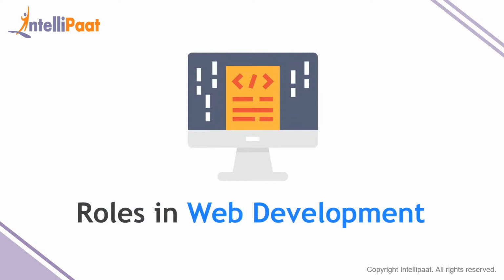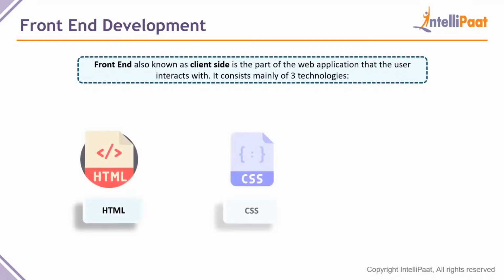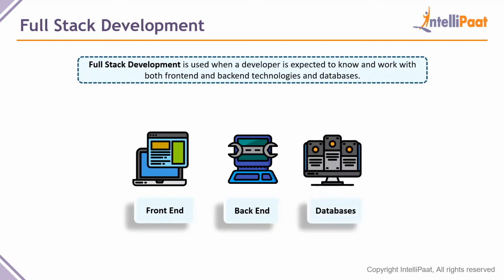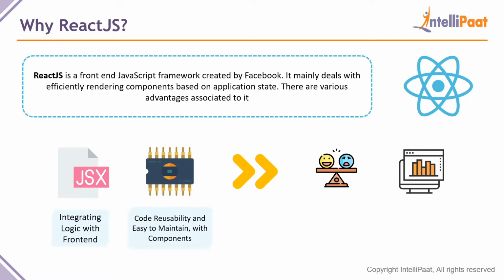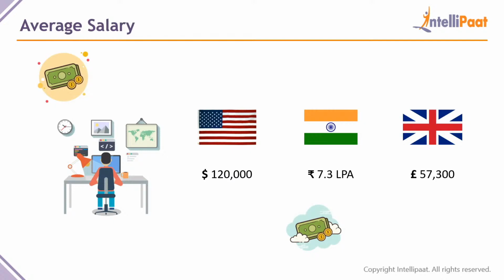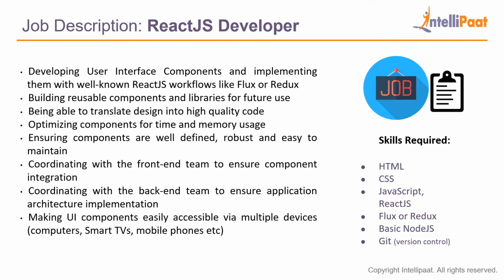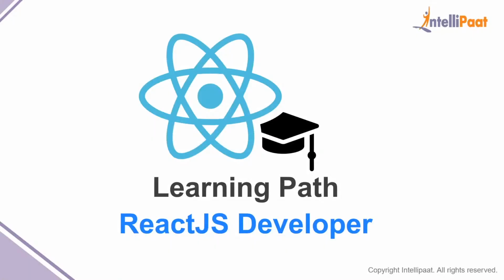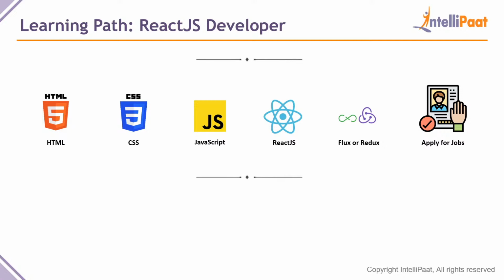How to Become ReactJS Developer | What is ReactJS Used for | Intellipaat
Intellipaat Edge
1. 24*7 Life time Access & Support
2. Flexible Class Schedule
3. Job Assistance
4. Mentors with +14 yrs
5. Industry Oriented Course ware
6. Life time free Course Upgrade